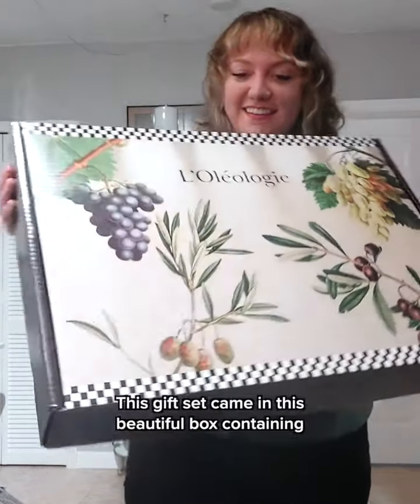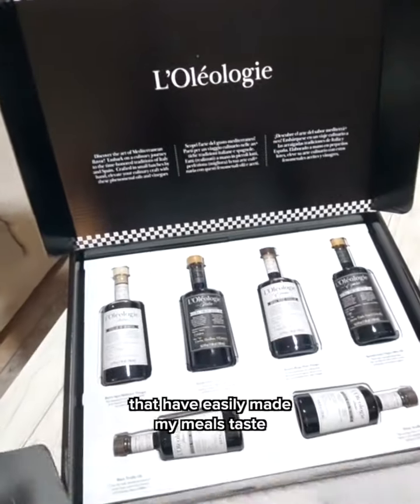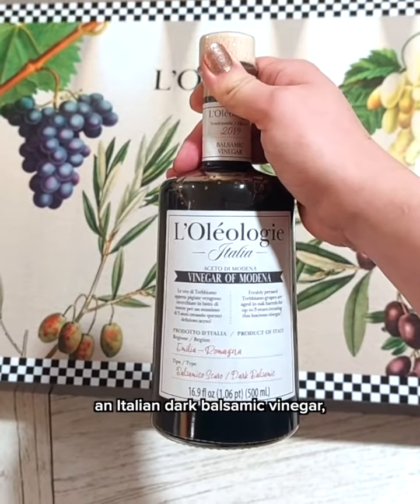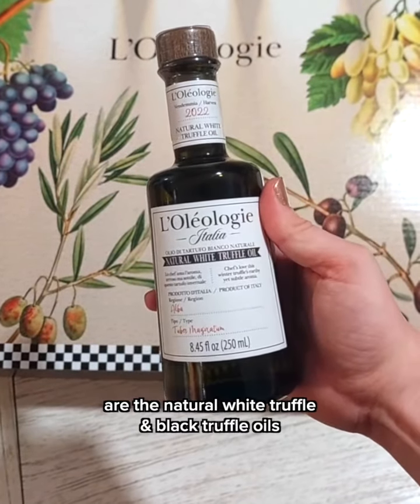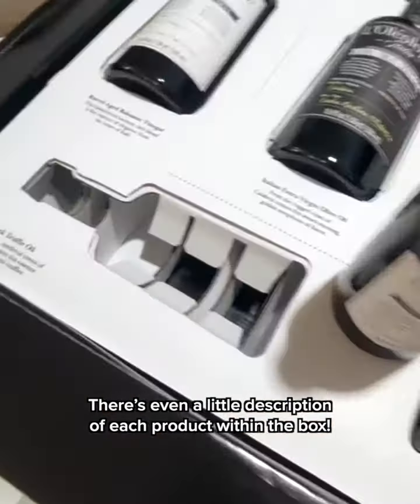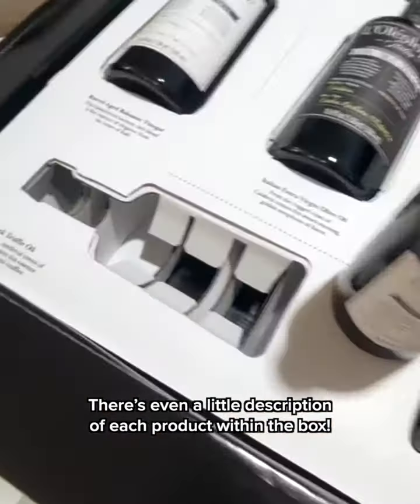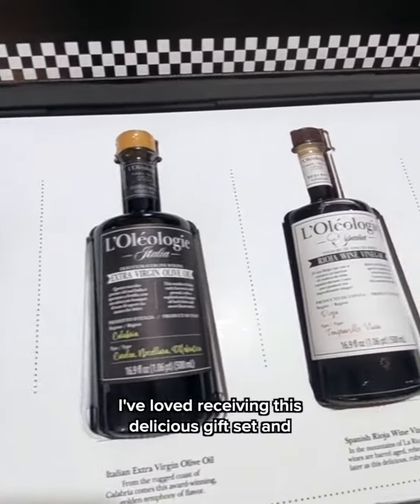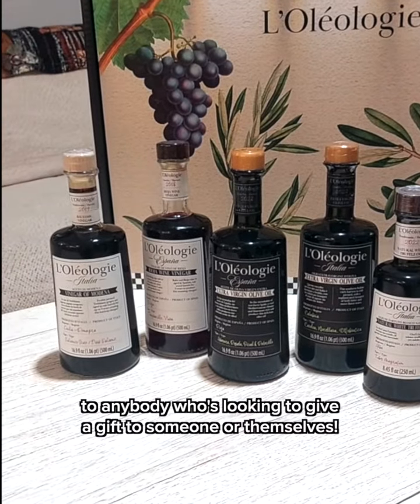Angel L’Olèologie Olive Oil & Vinegar Gift Set Unboxing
Don't miss the chance to gift a sublime taste of culinary mastery to the discerning food enthusiast in your life.